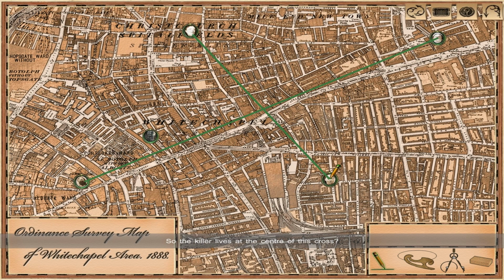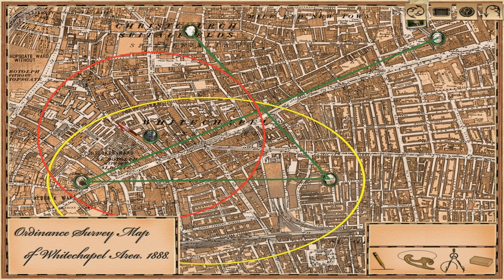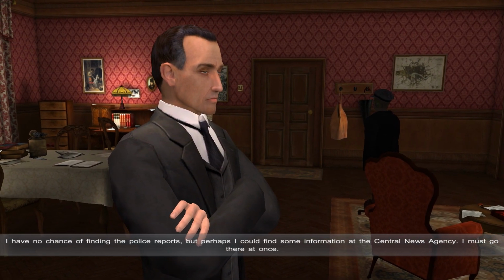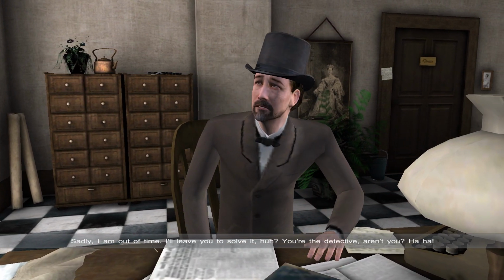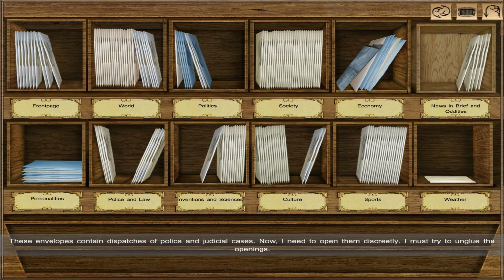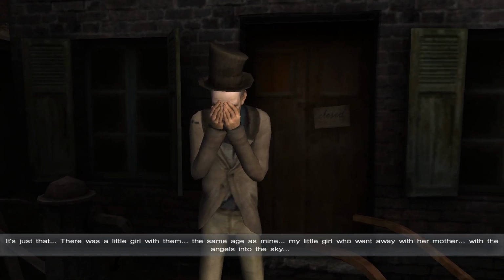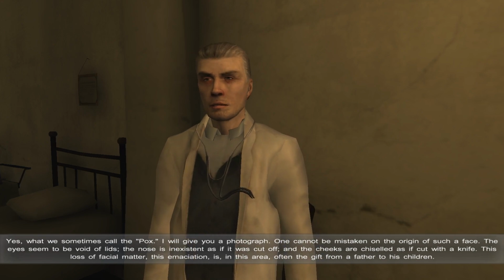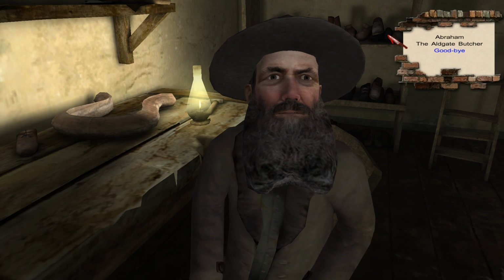Sherlock Holmes Vs Jack The Ripper Walkthrough Part 14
This video is for Sherlock Holmes Vs Jack The Ripper Walkthrough Part 14 Played on PC

Chapters
Start 00:00
Find the item to draw on the map 00:14
Placing the four murders on the map. 00:29
Linking the four murders up. 01:10
Linking Eddowes Murder to Strides 02:07
Drawing an ellipsis PC Version 03:00
Drawing the second circle. 04:04
To the news agency.  07:47
Finding the information about previous murders. 09:21
Placing the correct labels on the dispatch boxes. 11:24
How to open the envelope 12:39
To the Pet Shop 14:30
To the clinic. 16:32
To the cobbler's. 19:05
Thank You For Watching 21:28

What is a Console and PC Game
This video is designed to help players who get stuck in the game.

for the Full Written Walkthrough and more Game Walkthroughs, Tips, Reviews and Gameplay.

Thank You to Forgware for creating the game. you can find out about other Sherlock Holmes by visiting their website.

Sherlock Holmes Versus Jack the Ripper